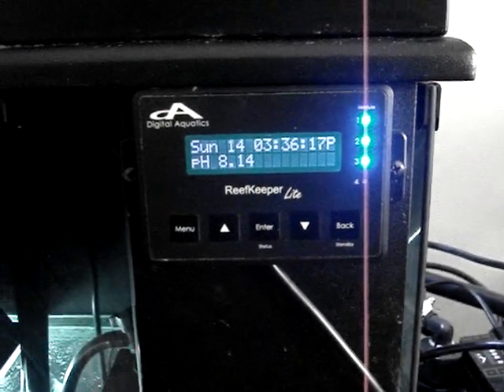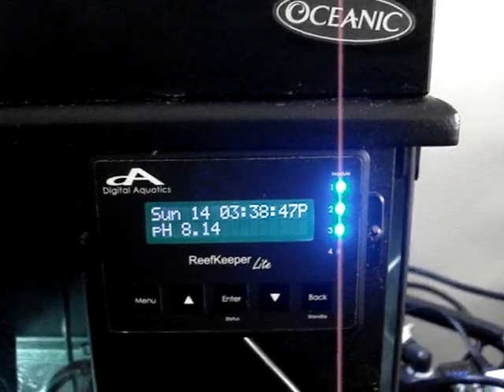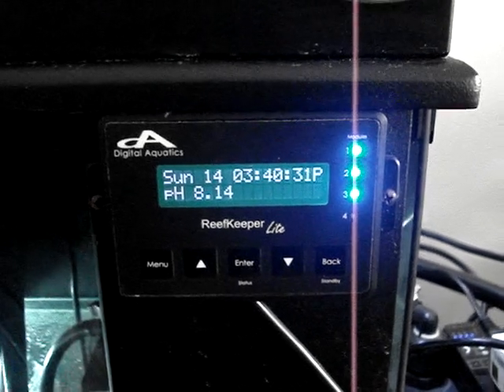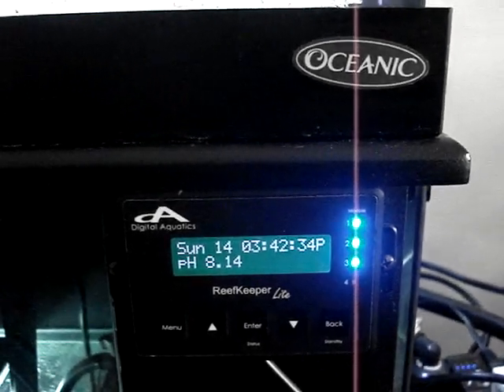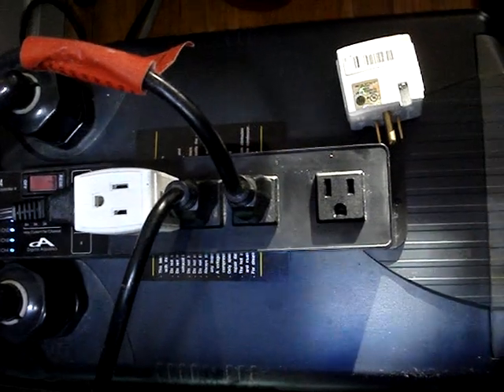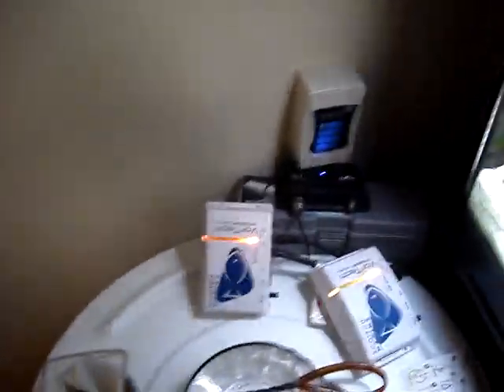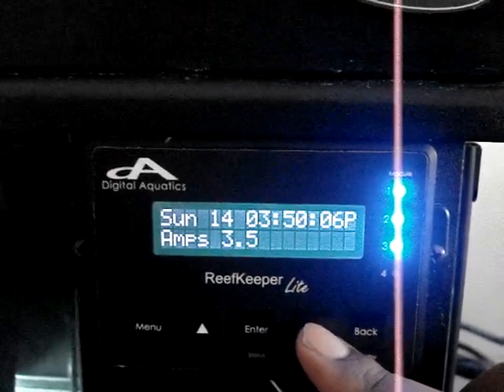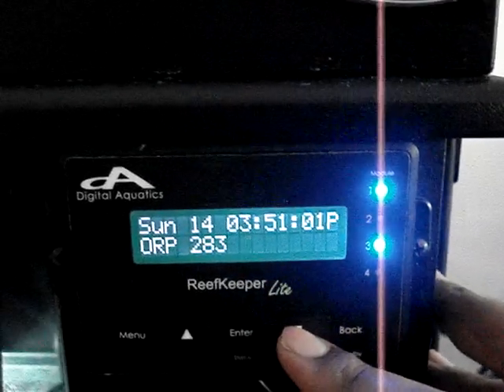ReefKeeper Lite Aquarium Controller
Detailed educational video review and description of Digital Aquatics Reef Keeper Lite Aquarium Controller. By NewYorkSteelo.